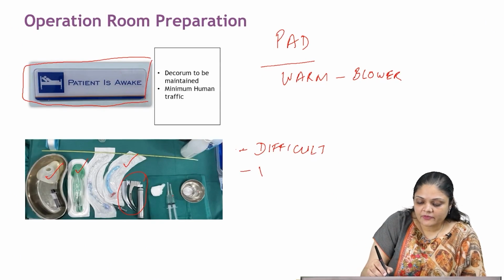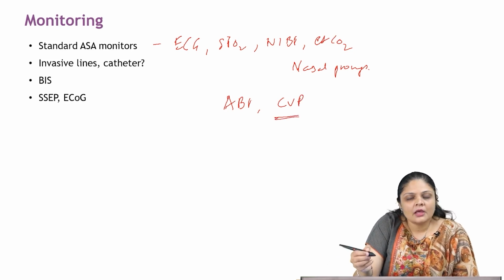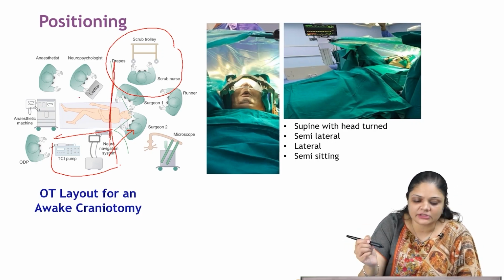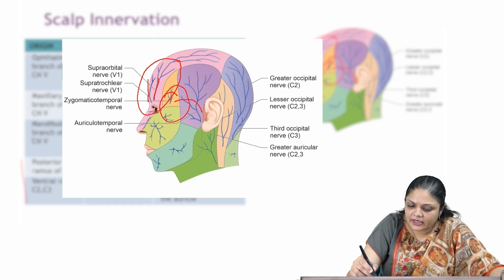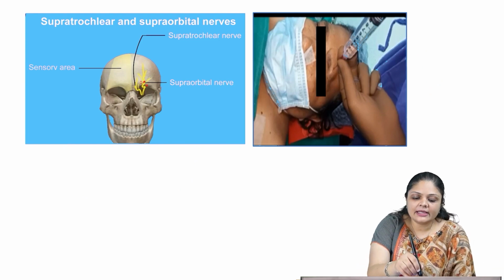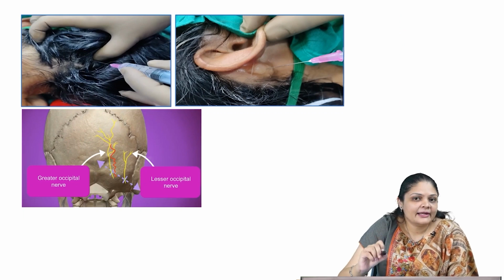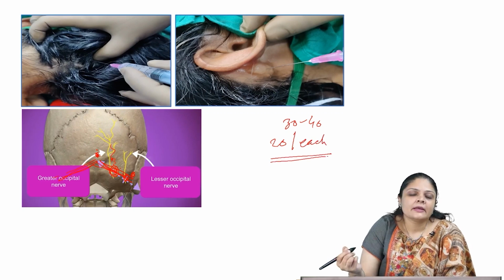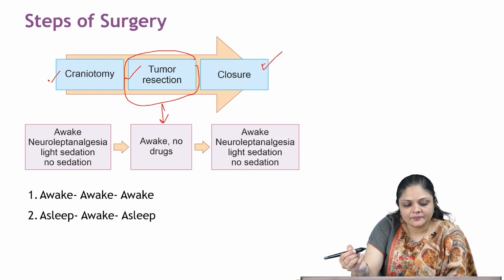Understanding Anaesthesia for Awake Craniotomy | Dr Bhoomika Thakore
In this video, we take you through the step-by-step anesthesia preparation and skull block technique for awake craniotomy. This detailed explanation covers everything from patient preparation, monitoring, positioning, and nerve blocks, to managing intraoperative comfort and cooperation.

Ideal for anesthesiology residents, neuroanesthesia fellows, neurosurgeons, or anyone interested in the intricacies of awake brain surgery, this guide provides a practical approach to a highly specialized procedure.

What’s Covered in This Video:

1. When and why to keep a video laryngoscope and LMA ready
2. Preoperative preparation, rapport building, and fluid management
3. Standard and invasive monitoring (ECG, SpO₂, NIBP, ETCO₂, arterial line, CVP)
4. Catheterization strategies in awake patients
5. Use of SSAP and ECoG in epilepsy surgeries
6. OT layout and ideal patient positioning
7. Transparent draping to reduce claustrophobia
8. Comprehensive skull block technique (anterior + posterior nerves)
9. Drug options and doses: bupivacaine, lignocaine, ropivacaine, with additives
10. Final steps before tumor resection and patient reassurance
11. Key goals during awake craniotomy: comfort, sedation, brain relaxation

Faculty:
Dr Bhoomika Thakore
DNB, FNANC

This course offers a practical, system-oriented approach for postgraduate Anesthesia students, supporting success in MD exams and NEET SS preparation. Covering advanced anesthesia techniques, critical care, OSCEs, and recall sessions, it ensures clinical excellence and exam readiness, aligned with the latest guidelines for confident practice.

About DigiNerve:
DigiNerve is an EdTech initiative by Jaypee Brothers, a pioneer and market leader in health science publishing with a legacy spanning over five decades. It aims to provide high-quality content to build strong concepts, acquire clinical skills, and excel in exams, guided by top-class faculty and accessible anytime, anywhere.

DigiNerve extensively covers the entire MBBS syllabus with the latest updates and helps students succeed in medical entrance exams such as NEET PG, NEXT, and the DNB Exit Exam. It introduces a new dimension to MBBS preparation, offering NEET PG coaching for postgraduate medical entrance and postgraduate courses.